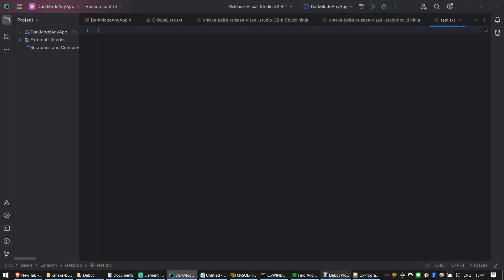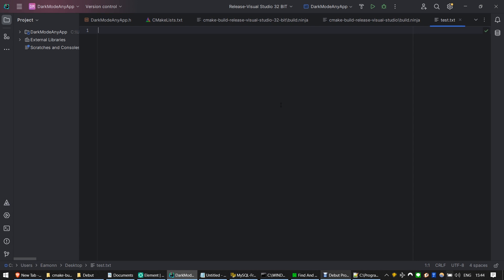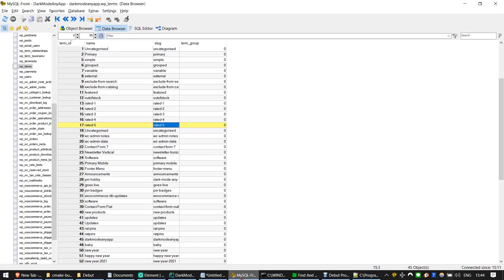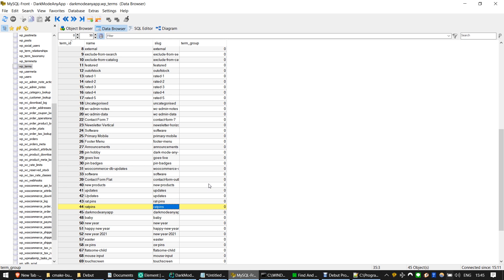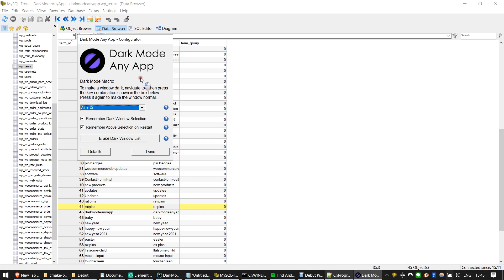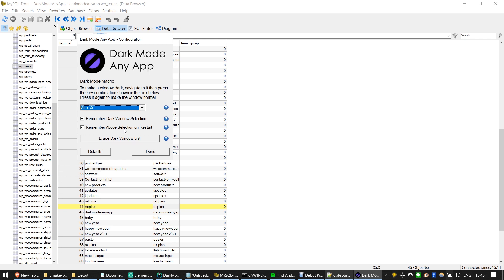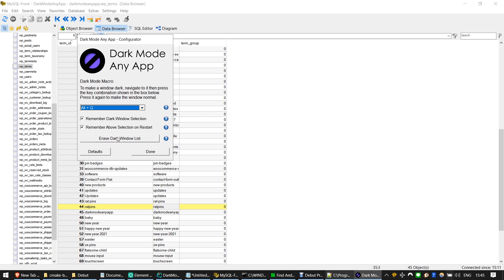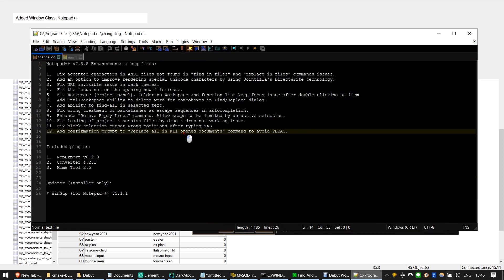Dark Mode Any App - Works with ANY Windows Application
Dark Mode Any App is a simple Windows utility which you can use to make any Windows application display in dark mode. It is super simple to install, and application windows can be switched to dark mode using a simple key macro (ALT  + Q).

Dark mode is easier on your eyes, improves your sleep if you work late at night and is more comfortable. Improve your productivity, your comfort and your sleep with Dark Mode Any App.